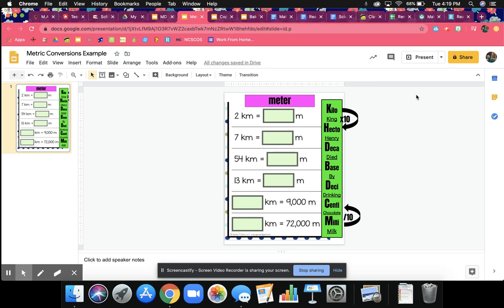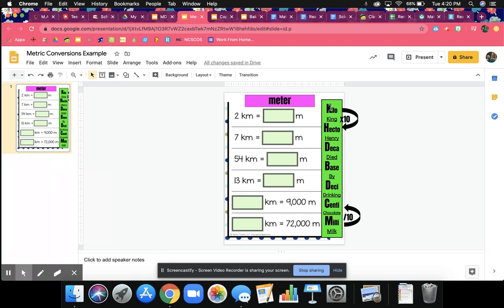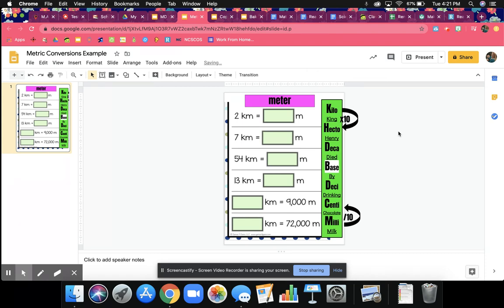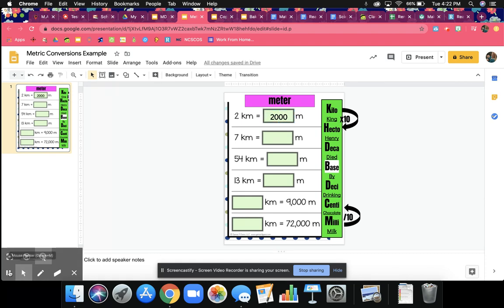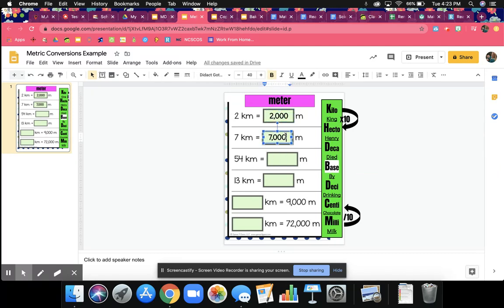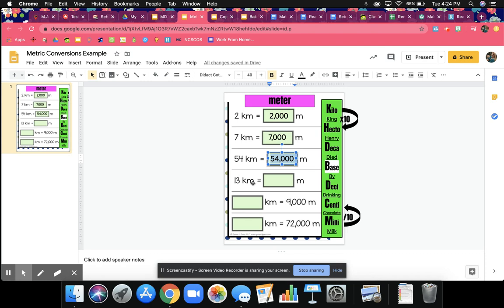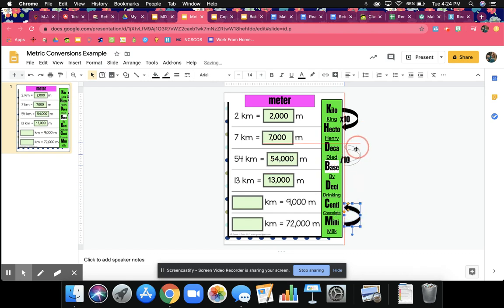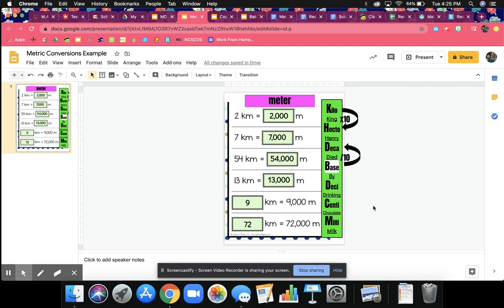Metric Conversions Example